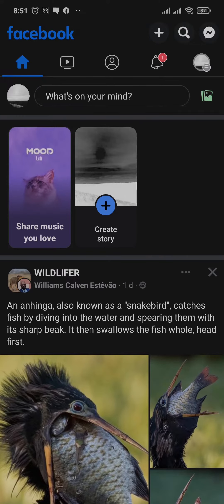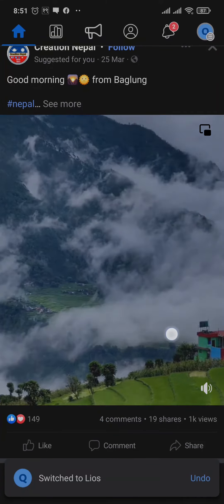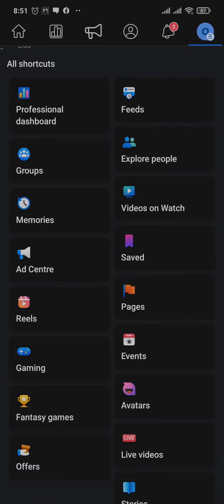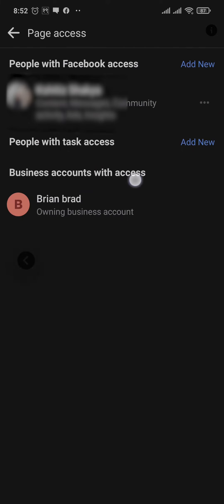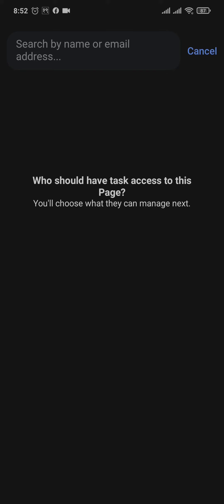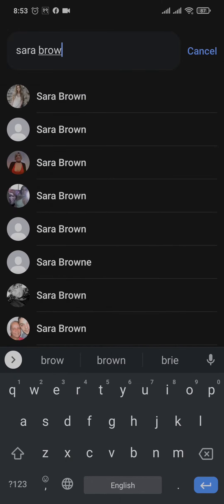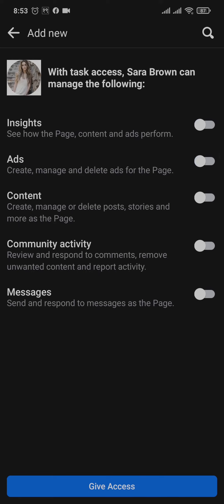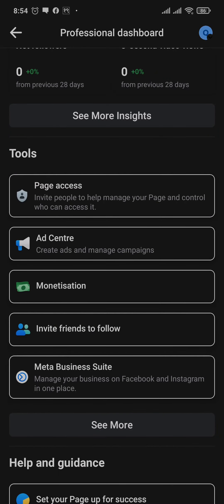How To Add Admin To Facebook Page - 2023 (Full Guide)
This video guides you through the exact steps on how to add admin to your facebook page.